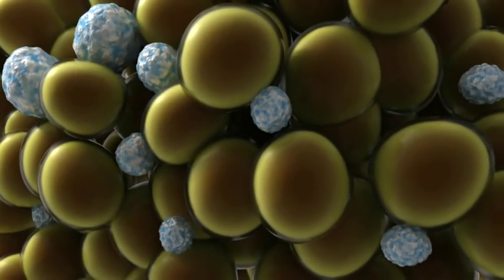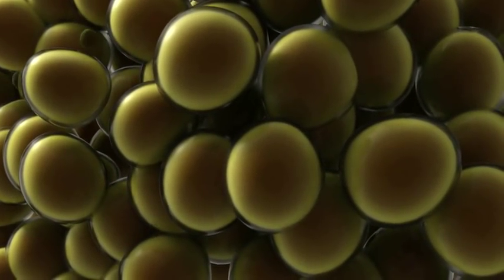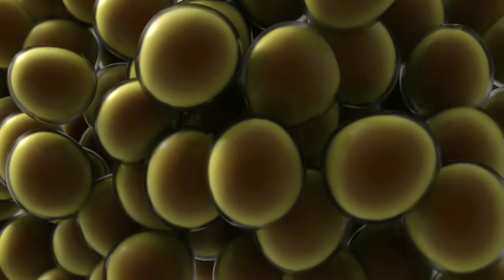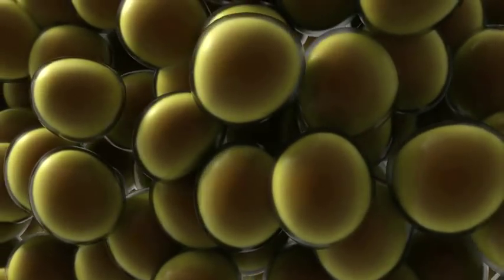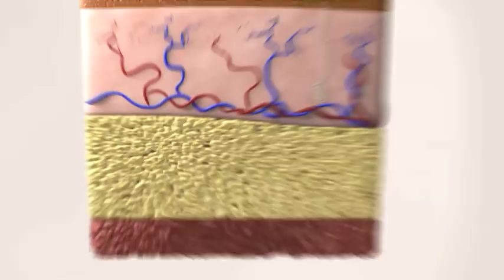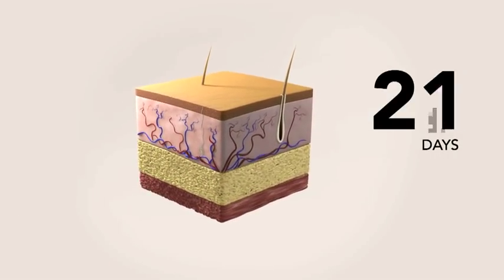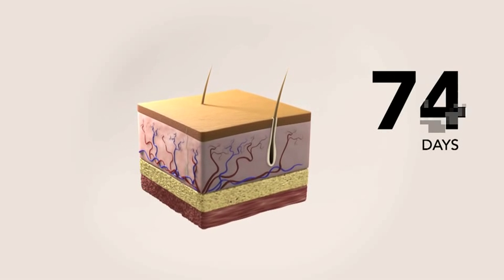Zeltiq Cool Sculpting for Dallas / Fort Worth at Skintastic!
A muffin top. Love handles. Back fat. These small areas of fat may not require the surgical procedure of liposuction, but they can still be quite bothersome, and may be keeping us from wearing the clothes we'd like to be able to.

We can now attack these problem areas with CoolSculpting by Zeltiq, a non-surgical alternative to liposuction. A team of scientists and physicians developed CoolSculpting specifically to address these stubborn problem areas. Zeltiq utilizes a precisely controlled cooling method called Cryolipolysis to target, cool, and eliminate a portion of the fat cells in the treated areas without damage to other tissue. After a 1 hour Zeltiq Cool Sculpting procedure, the patient's body goes to work. Over the next couple of months, approximately 20% of the chilled, crystallized fat cells break down and are naturally eliminated from the body. SKINTASTIC has the newer Coolsculpting by Zeltiq technology, that takes only 1 hour; treatment with the earlier cryolipolysis technology took 2 to 3 hours.